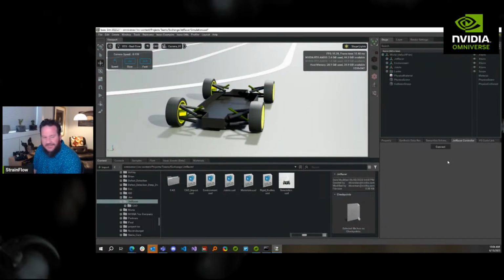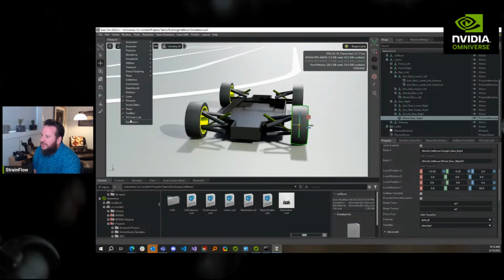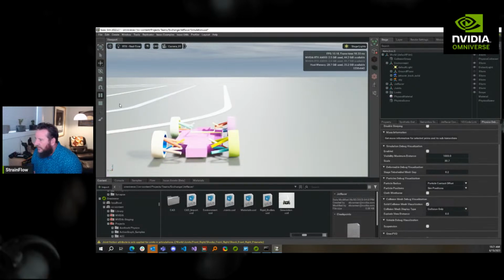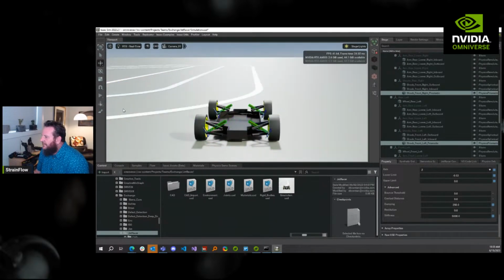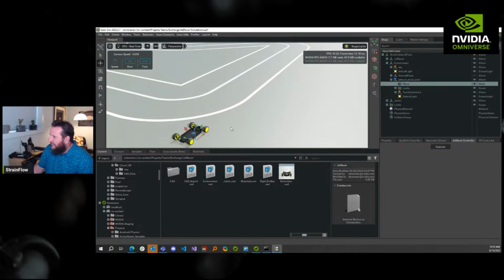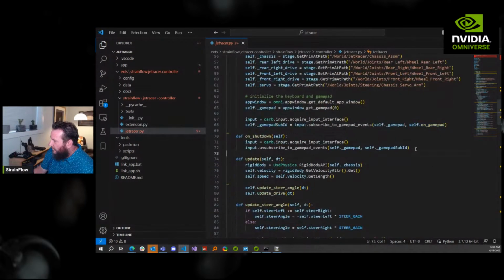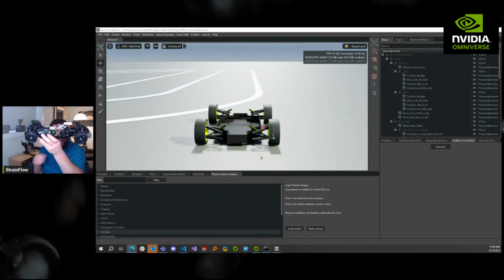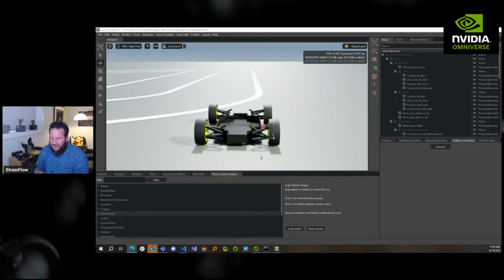JetRacer Series: Driving a Virtual Robot Car in Omniverse Using OpenUSD and Python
Last week, we made significant strides in developing a parametric CAD modeling pipeline that integrates with OpenUSD and NVIDIA Omniverse. We rigged several parts of the suspension and, over the week, completed the rigging process, adding gamepad controls to virtually drive the car. In this session, I'll walk you through the steps I took to achieve this, showcase my latest progress on the real-life car, and dive into discussions about the NVIDIA Jetson, including how we plan to simulate it within Omniverse. Don’t miss this exciting deep dive!